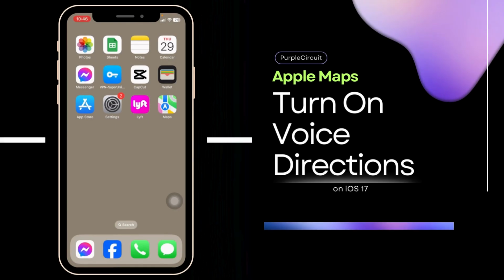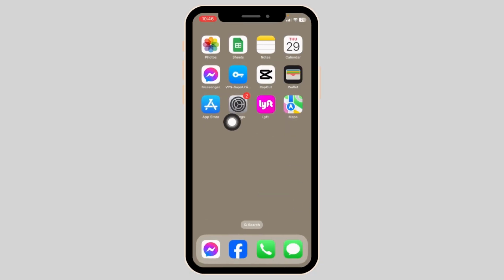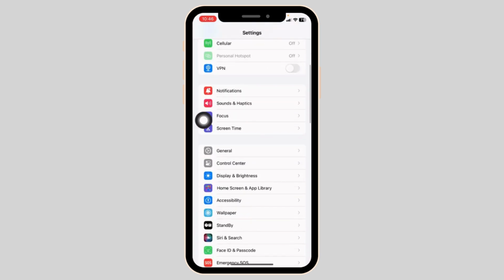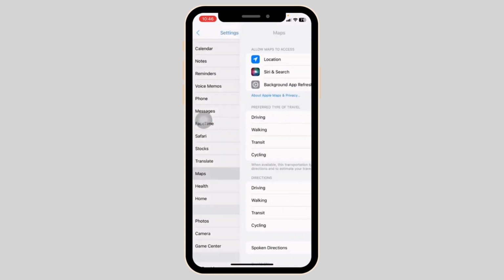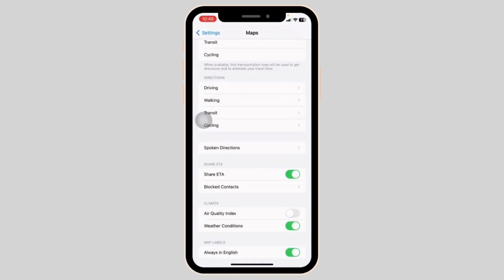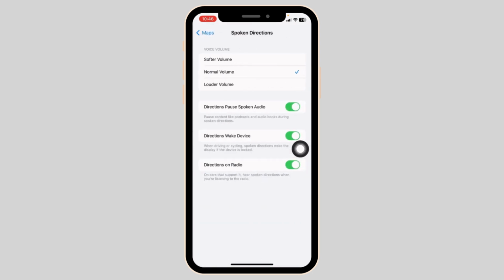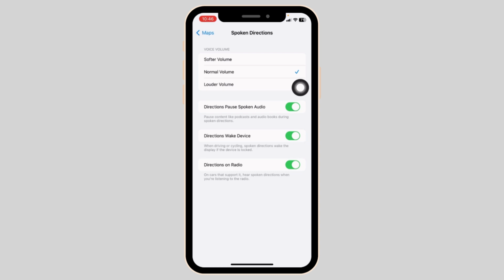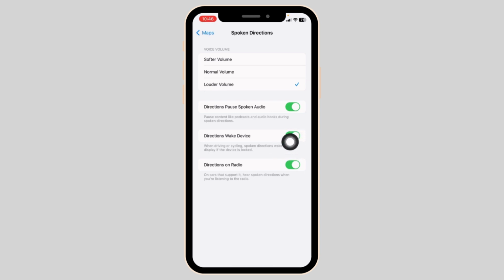How to Turn on Voice Directions on Apple Map | Enable Spoken Directions in Maps on iPhone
Struggling to get clear directions while driving or walking? Say no more! In this essential 2024 guide, we're diving into the simple yet powerful feature of Apple Maps - turning on voice directions. Perfect for iPhone users who want to navigate effortlessly without taking their eyes off the road or path.

In this easy-to-follow tutorial, you'll discover:

- Step-by-step instructions on enabling spoken directions in Apple Maps.
- Customizing voice direction settings for optimal clarity and volume.
- Tips for using voice directions effectively during your travels.
- Troubleshooting common issues with voice directions on iPhone.

Whether you're a daily commuter, an avid traveler, or just need a little extra help getting around, this video is your ultimate guide to mastering voice directions in Apple Maps. No more fumbling with your phone or second-guessing your turns!

Get ready to transform your navigation experience on your iPhone. If you've ever wondered, 'How do I turn on voice directions in Apple Maps?' - you're in the right place.